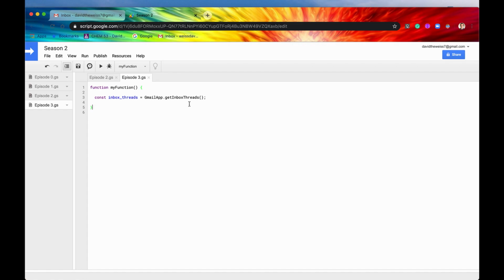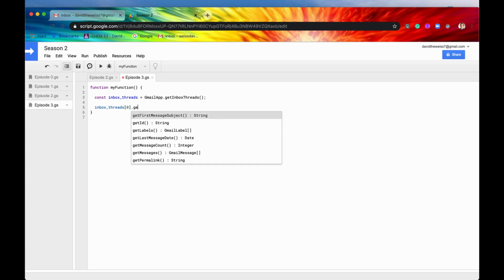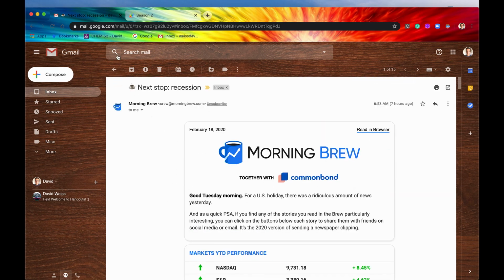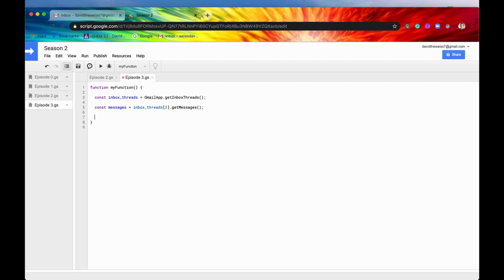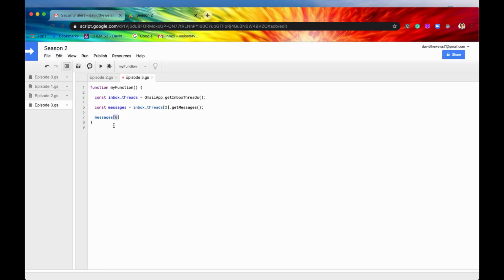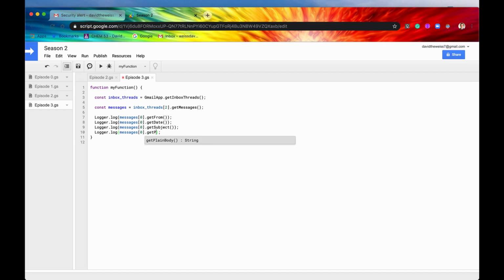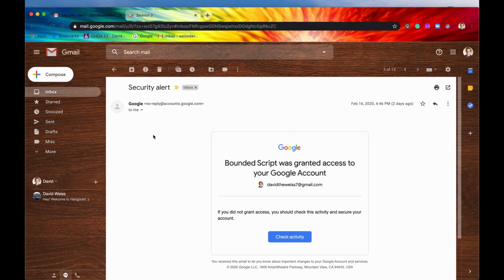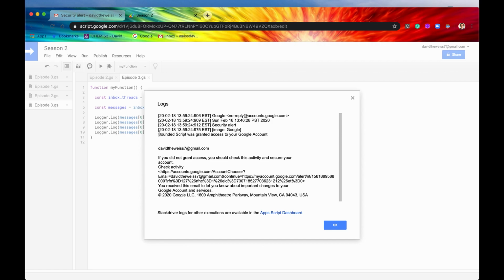Getting the Data From Your Emails - Episode 2.3 | Apps Script ~ Gmail Service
Hey Coders! Within every Gmail thread is a string of messages. In this video, we'll learn how to access these messages and extract simple data from them, like who sent it, the subject, the body, and the date received.